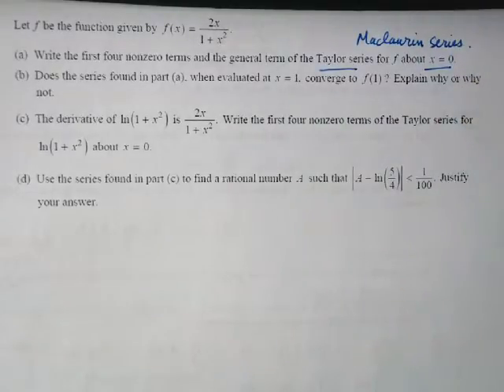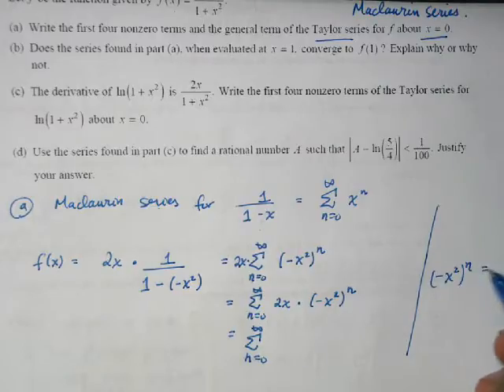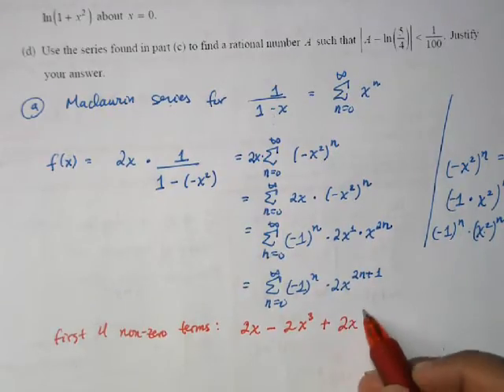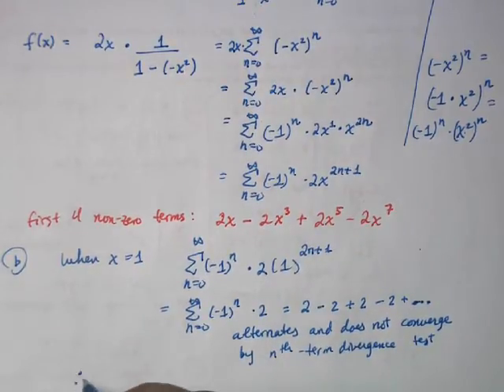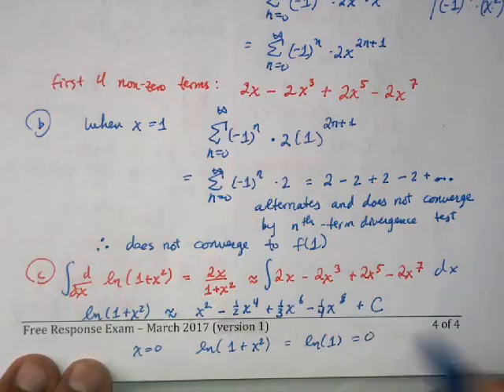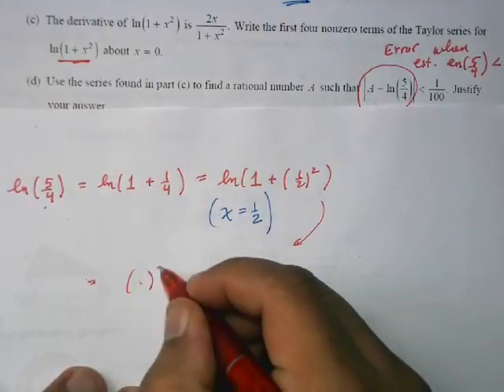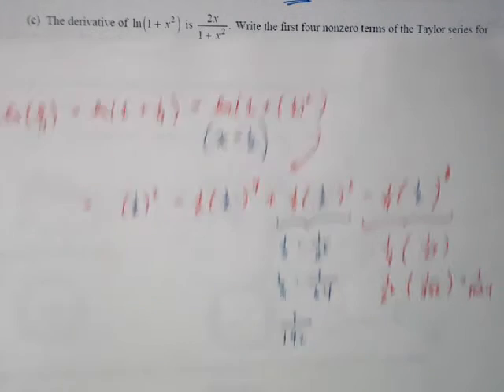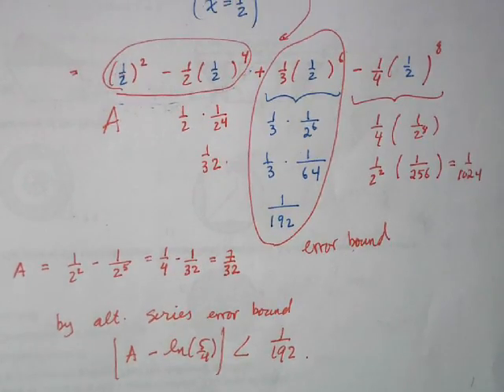FRQ Taylor series